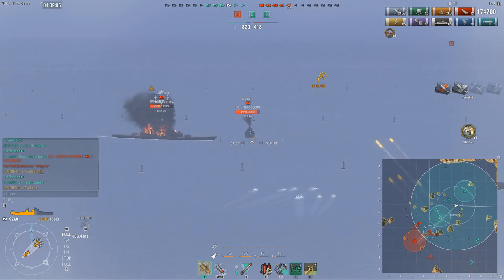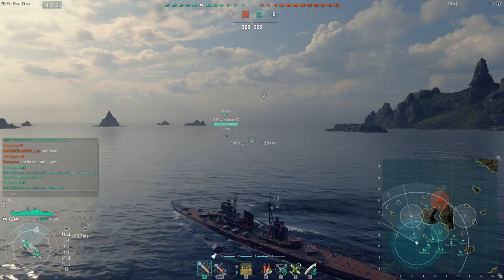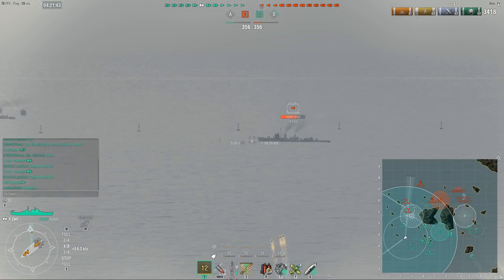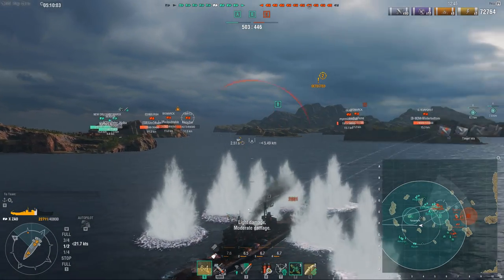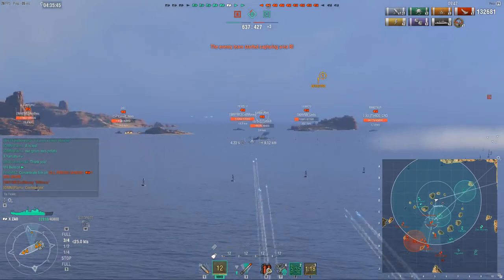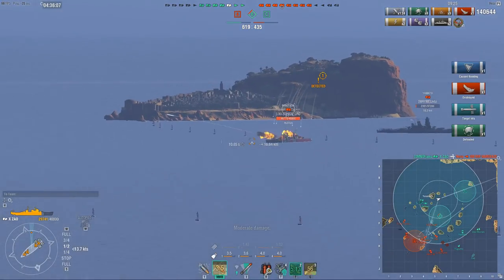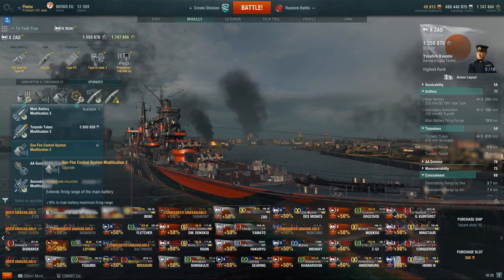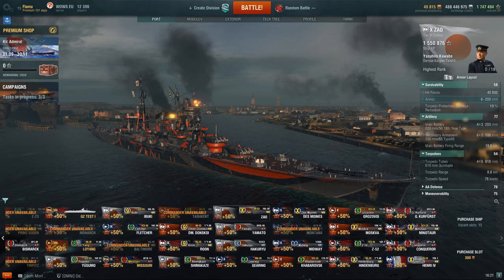CW Guide #1 - Zao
With the Zao being one of the rentable ships for the upcoming clan wars, I figured I'd do everyone a favor by making a basic guide on how to play it. Build recommendation at the end as usual.